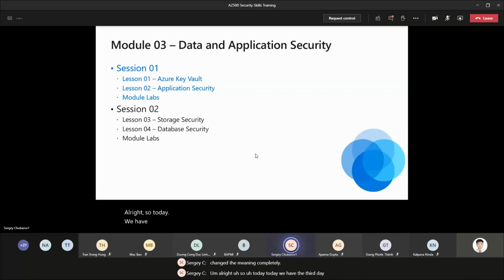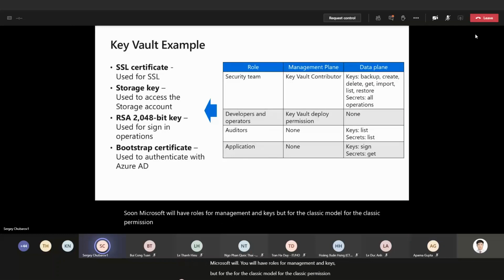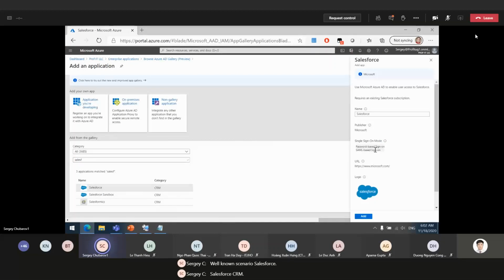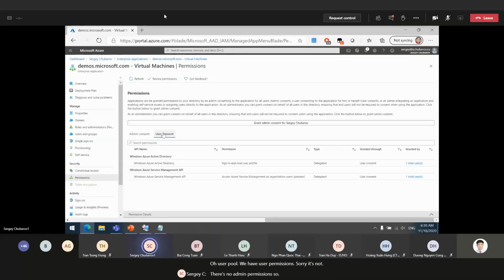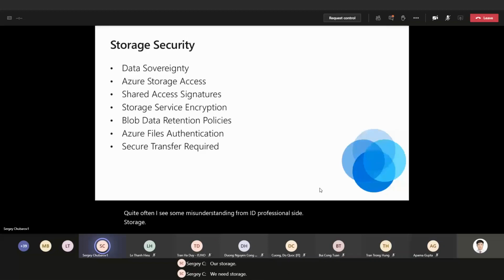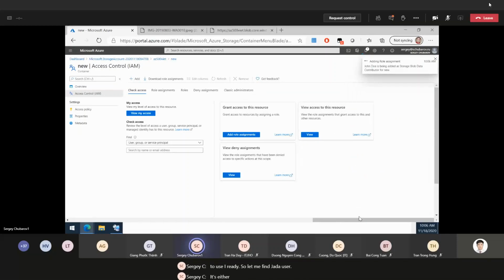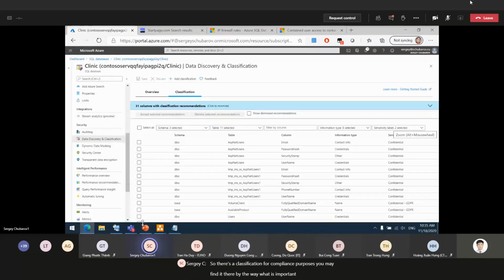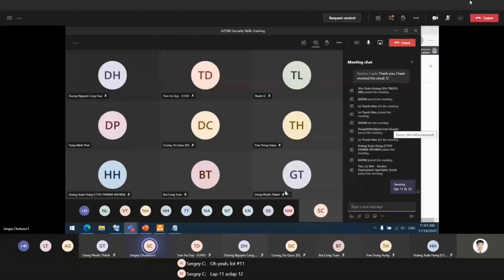AZ 500T00A Microsoft Azure Security Technologies Day 3 5 2020 11 18